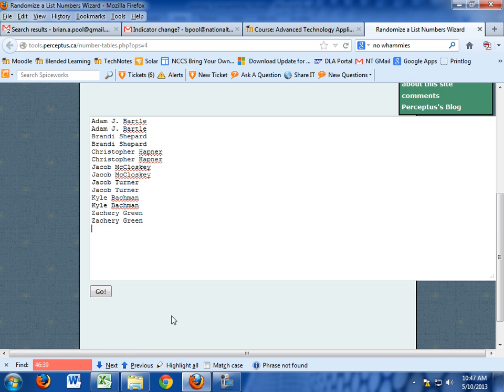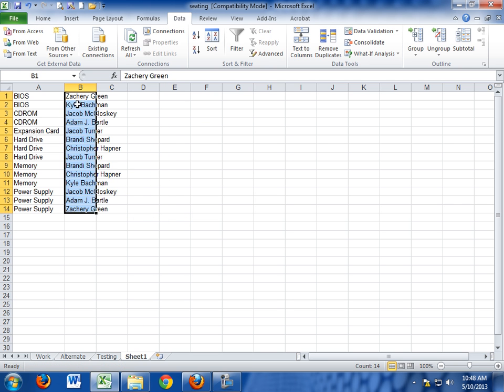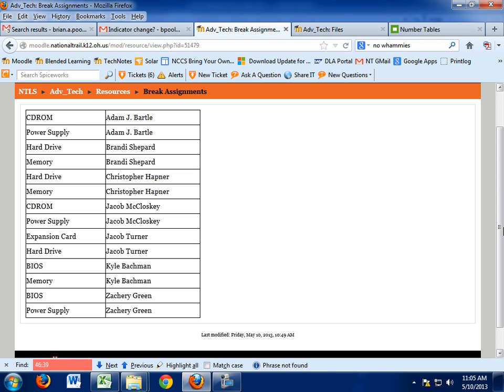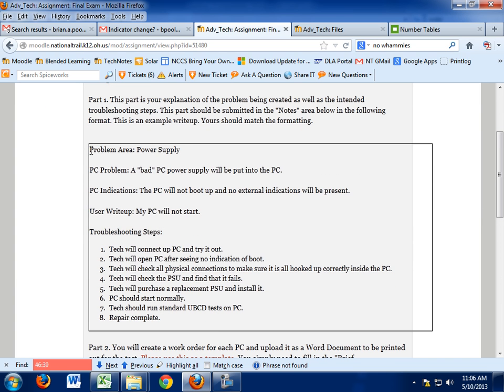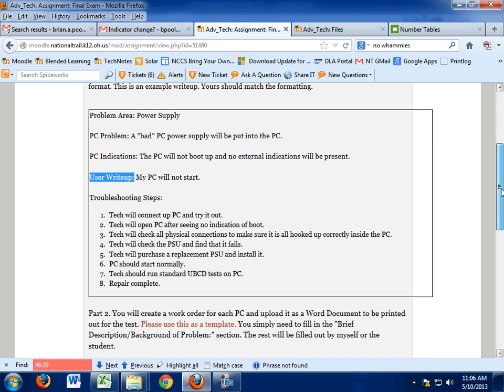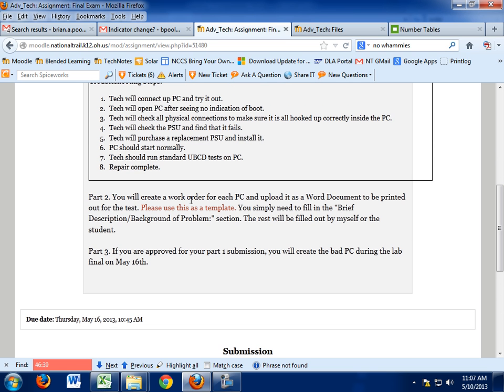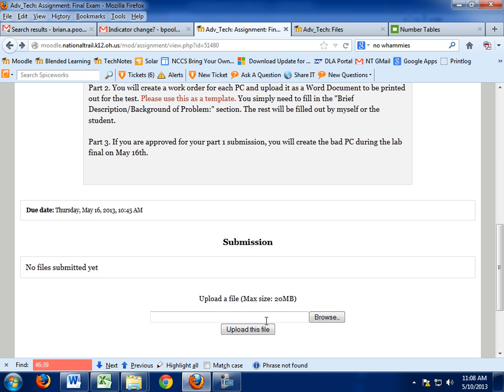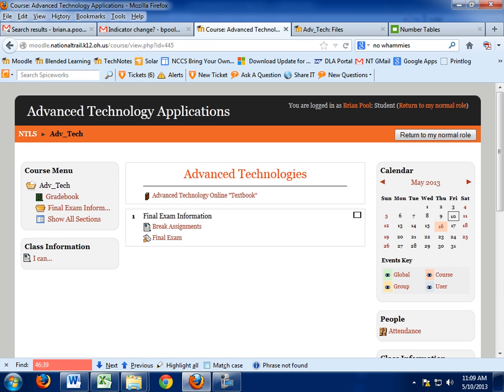Tech Final Exam 2013